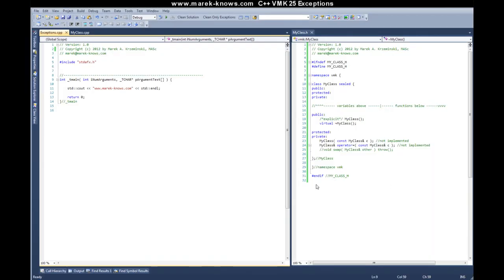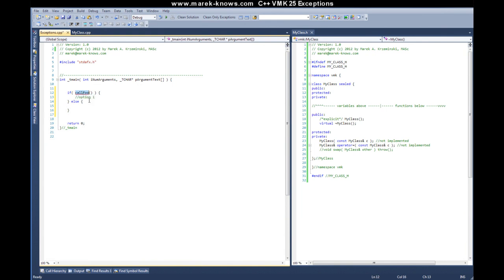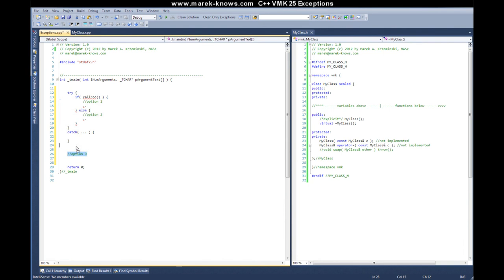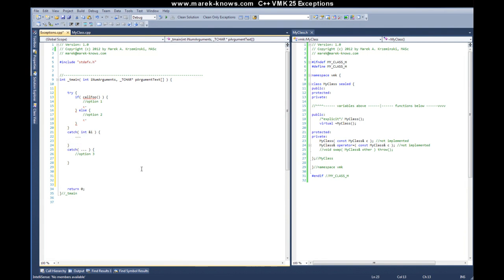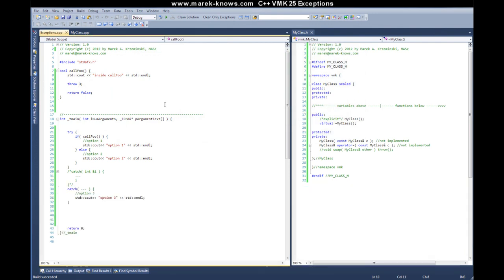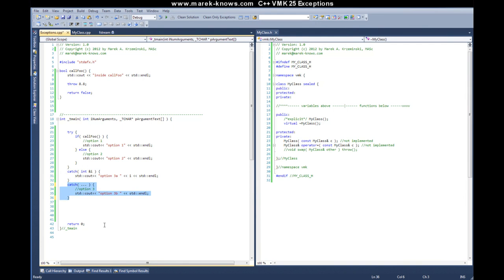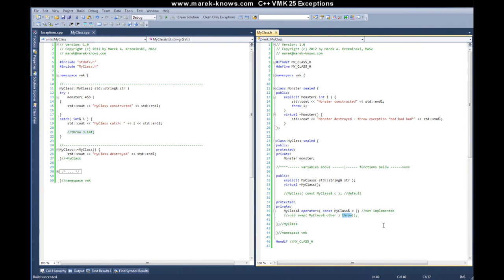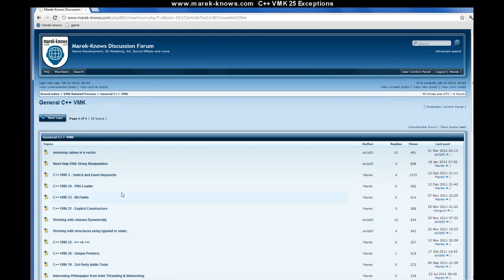C++ VMK 25: Exceptions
This video was first released on August 2nd, 2012.
In this VMK I introduce how to use C++ exceptions.  We explore how to write try and catch statements, how to throw values and classes, and I demonstrate the differences between throwing from a function and throwing from a class.